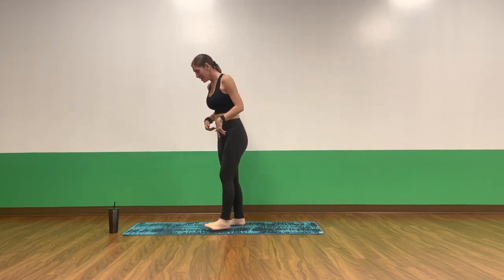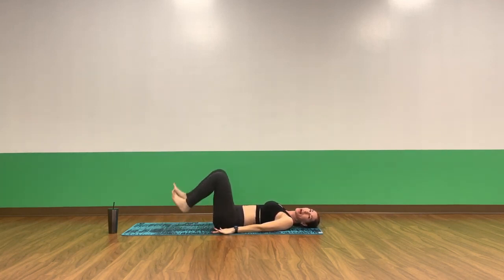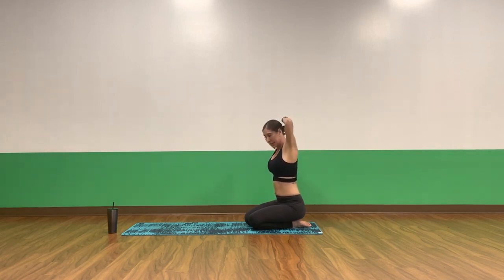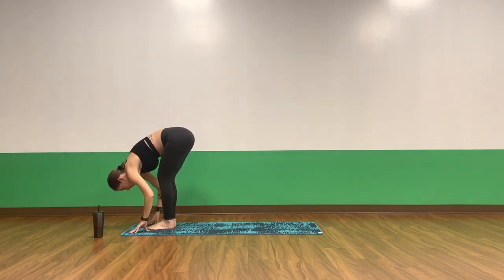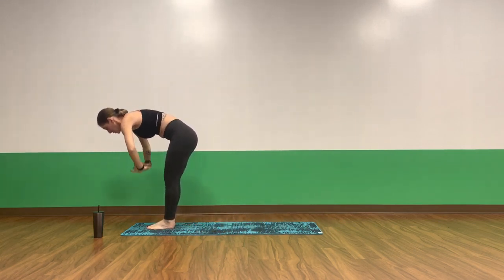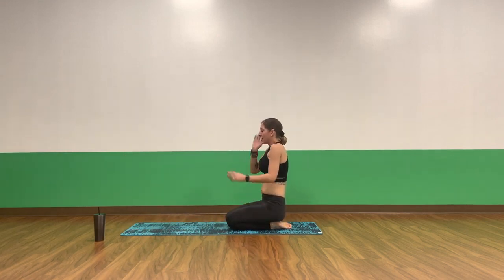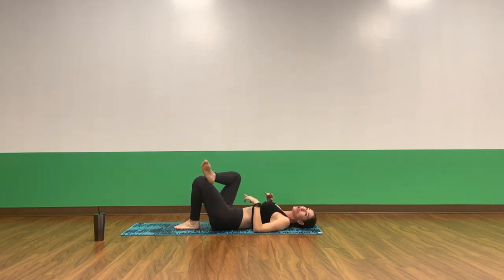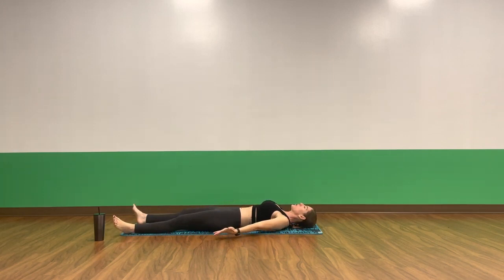Vinyasa Flow and Booty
This intermediate level energizing  power vinyasa flow is targeted at improving stamina, strength & flexibility, while synchronizing breath & movement. We will focus on some booty love.